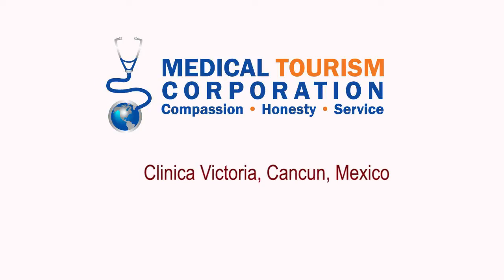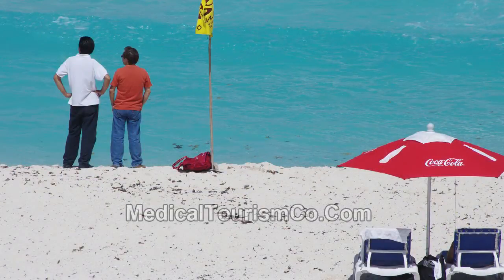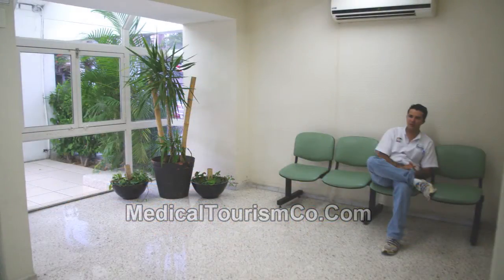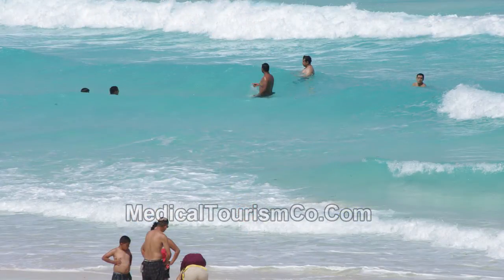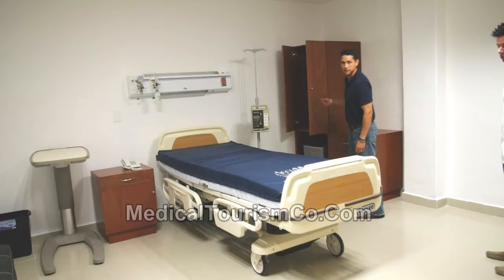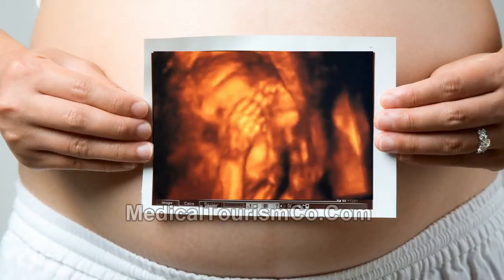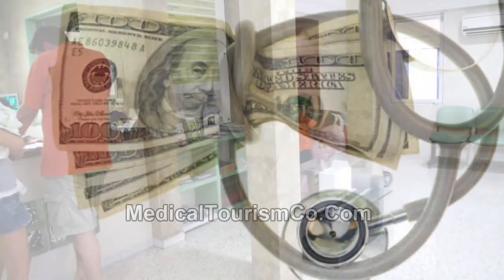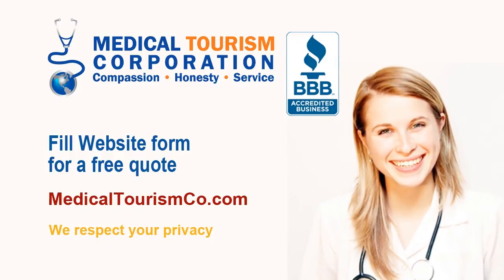Clinica Victoria - Cancun, Mexico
The video gives a virtual tour inside Clinica Victoria in Cancun, Mexico - a hospital of standing and goodwill of over 25 years.

The hospital strives for patient comfort. This commitment to patient comfort is manifest in everything at the hospital - from friendly staff to comfy luxury suites. The hospital specializes in general medicine, pediatrics, laparoscopic surgery, gastroenterology, dentistry, plastic, reconstructive and micro surgery, aesthetic medicine and nutrition, gynecology and obstetrics, traumatology and orthopedics.

The turquoise waters and pristine sands of Cancun beaches are stones throw away from the hospital which ensures your medical travel is less about medical and more about travel.